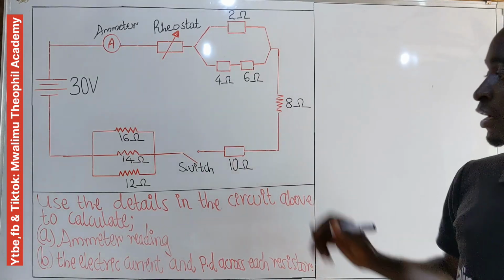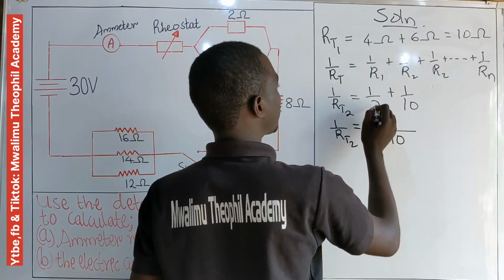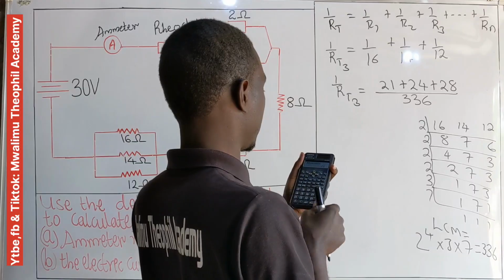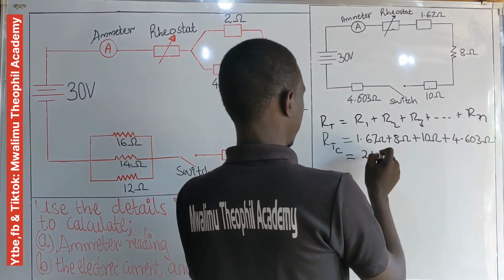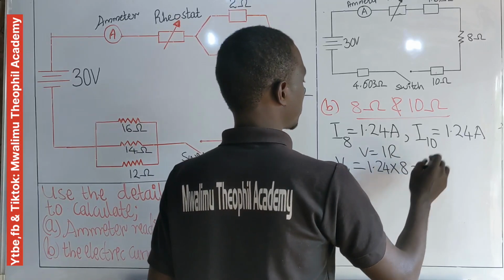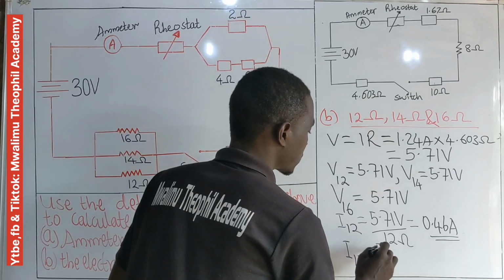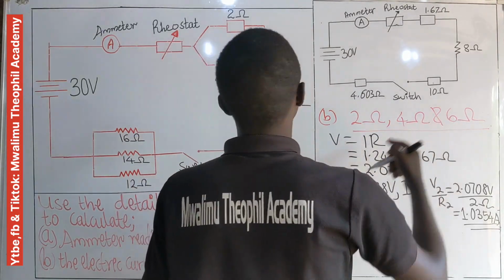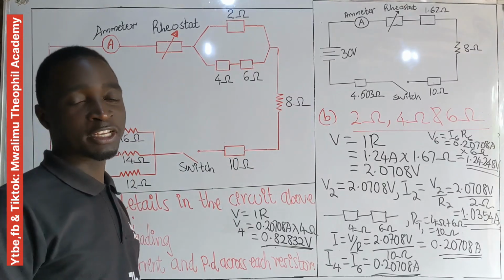HOW ARE CURRENT,VOLTAGE AND RESISTANCE RELATED? | Masterclass 3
Welcome to Mwalimu Theophil Academy! In this comprehensive Physics lesson, we dive deep into the three pillars of electricity: Electric Current (I), Potential Difference (V), and Electrical Resistance (R).

Understanding how these three quantities interact is the foundation of all electronics and electrical engineering. Whether you are just starting your Physics journey or preparing for final exams, this video will give you a clear, conceptual, and mathematical understanding of Ohm's Law and circuit behavior.

What you will master in this tutorial:

Electric Current: What it is, how it's measured (Amperes), and the flow of charge.
Potential Difference (Voltage): Understanding the "push" that moves charges through a circuit.
Electrical Resistance: Factors that affect resistance and how it opposes current flow.
The Relationship: A clear explanation of how V, I, and R work together (Ohm’s Law).
Practical Examples: Solving common circuit problems step-by-step.
Academic Alignment: This lesson is perfectly tailored for secondary and high school students preparing for:

NECTA (CSEE & ACSEE Physics - Form 2 and Form 4)
KNEC (KCSE Physics)
UNEB (UCE & UACE Physics)
IGCSE / GCSE / O-Level (Physics - Electricity)
IB Physics (Topic 5: Electricity and Magnetism)
WAEC / JAMB (Physics)
About Mwalimu Theophil Academy: We believe that Science and Math should be accessible to everyone. Our tutorials are designed to simplify complex concepts, making it easier for students across Africa and the world to excel in STEM subjects.
TIMESTAMPS:00:00 Stating the problem of dividing voltage and current electricity among the resistors 02:50 Dealing with the effective/Total resistances for resistors in both Series and parallel 10;23 A new circuit look for all resistors in series  16:25 Solving the p.d and electric current passing in each resistor 29:50 Summary and conclusion.
💬 Challenge Question: If you increase the resistance in a circuit while keeping the voltage the same, what happens to the current? Let us know your answer in the comments!